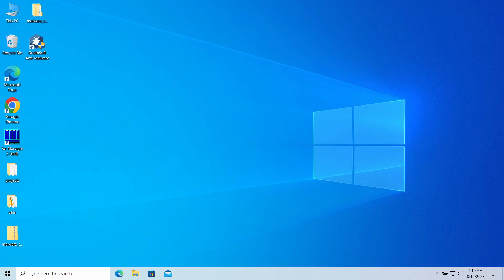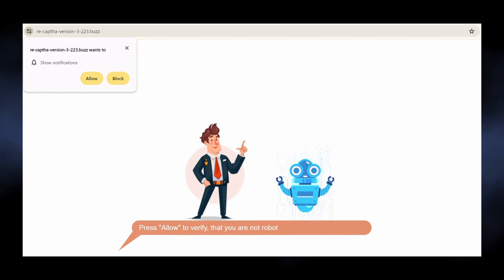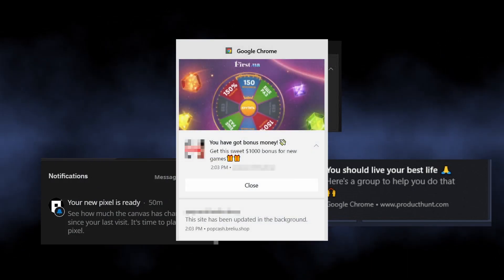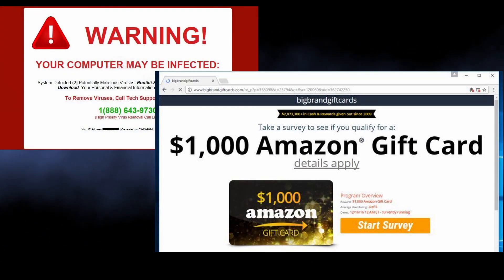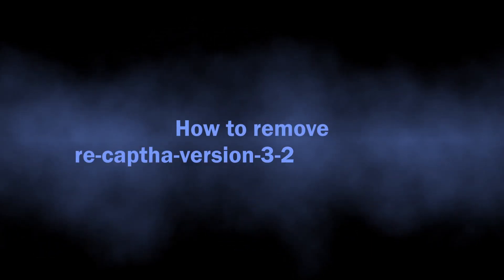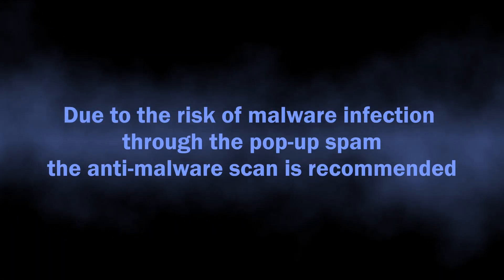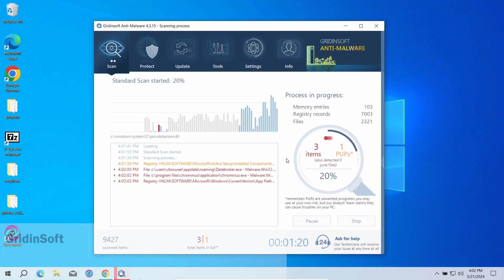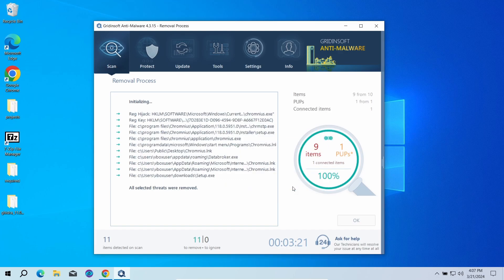Re-captha-version-3-223.buzz Pop-Up Notification Spam Removal Guide